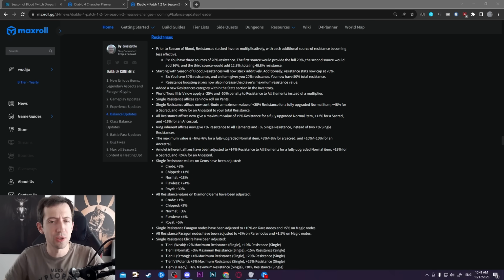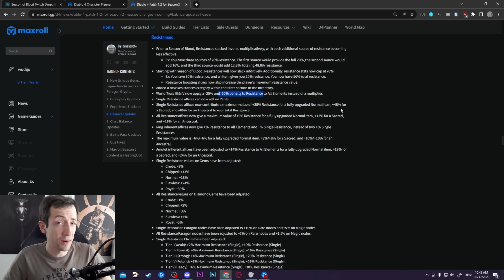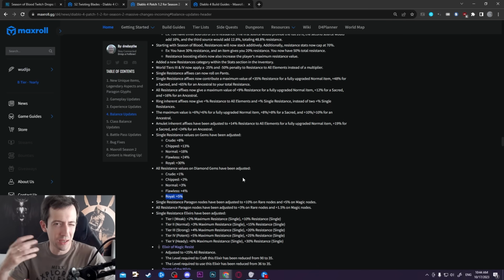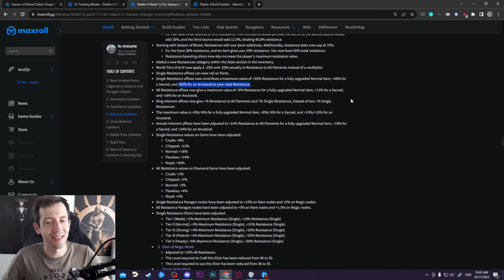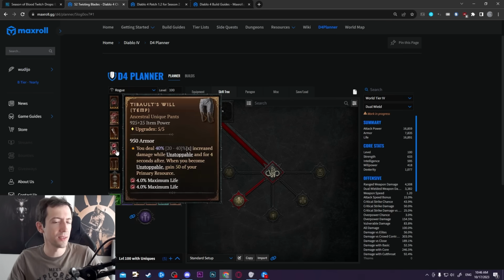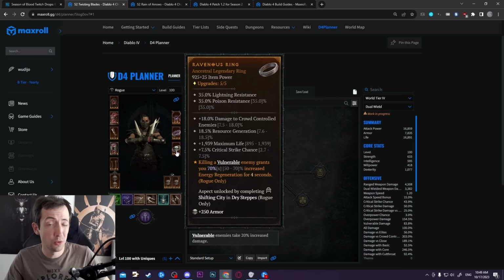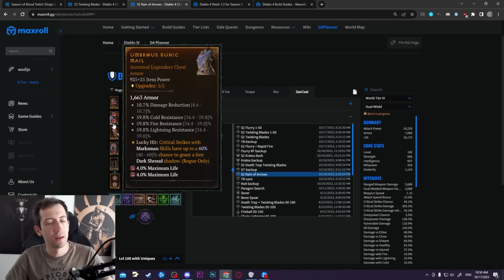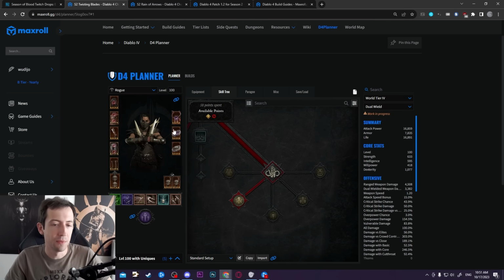Diablo 4 - How To Stack Your Resistances The Right Way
In this video I want to go over my findings about capping resistance in Season 2: Season of Blood. I quickly discuss the different sources of elemental resistance you have available and what the immediate trade-offs are with the most common options. Afterwards I'll show you how I mostly will reach my resistance caps.

Timestamps:
00:00 Intro
01:56 Gems vs. Affixes
06:56 Suggested Approach
11:01 Conclusion

2. Become a channel Member by clicking the "Join" button or this link (and get unique perks!):
3. Become a Twitch Subscriber (or use your monthly free Twitch Prime if you are an Amazon Prime user)
5. Like/comment/share my stuff!
6. Give me feedback how to improve!